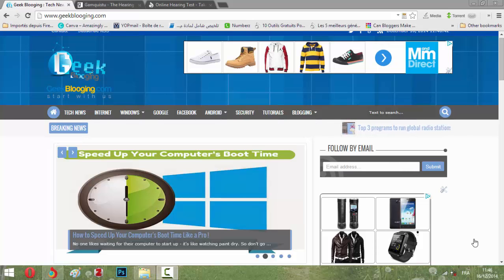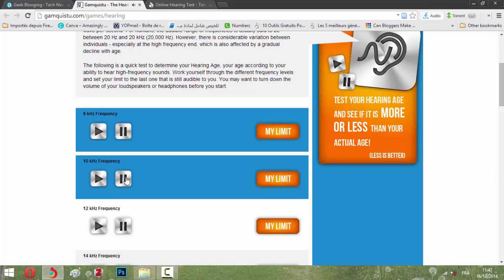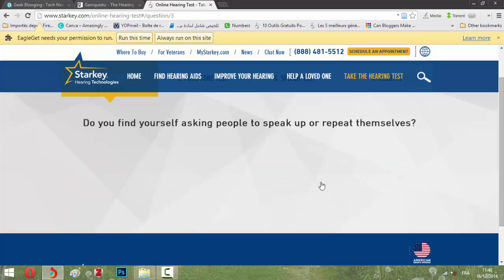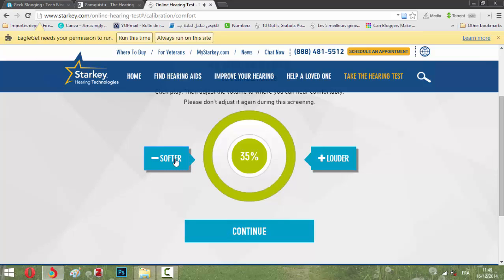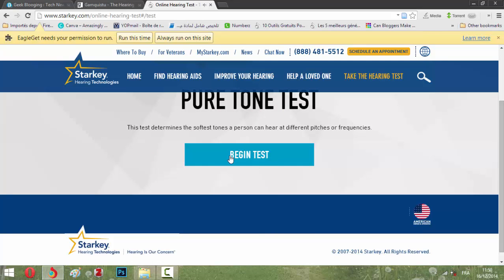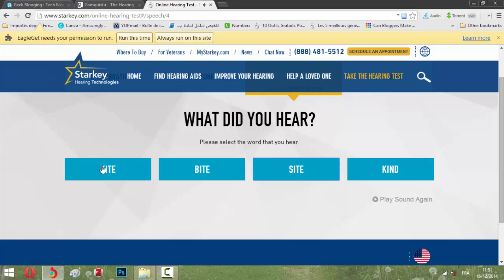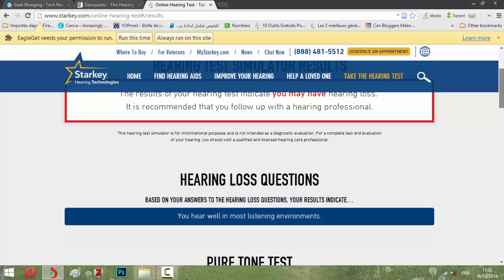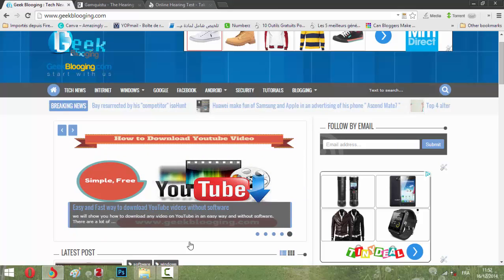Hearing Loss: Take a Simple Online Hearing Test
Keywords to find this video :

Hearing Loss Is WAY More Common Than You Think
Stanford's Initiative to Cure Hearing Loss
3 Different Types of Hearing Loss | Ear Problems
Hearing Loss: Testing and Hearing Aids : Hearing Test Demonstration
How Old Are Your Ears? (Hearing Test)
ENT - Hearing Tests - Rinne and Webers Examinations.mp4
Sample Spelling Test, Mild Hearing Loss
Rinnes and Webers test
How Well Can You Hear?
Hearing Loss: Testing and Hearing Aids : Testing the Middle Ear
Unlock the Key to More VA Disability Hearing Loss Compensation...
Take the High-Frequency Hearing Test
Hearing Loss Simulation - Hear the World Song
Hearing Loss: Myths & Facts - Safety Training Video - Causes & Prevention.
Video demonstration of noise induced hearing loss
Puro Sound Labs' headphones let you know when you're headed for hearing loss
Bionic Ear Cuffs Could Stop Soldier Hearing Loss, Save VA Hospitals $1 Billion, with Mary Roach